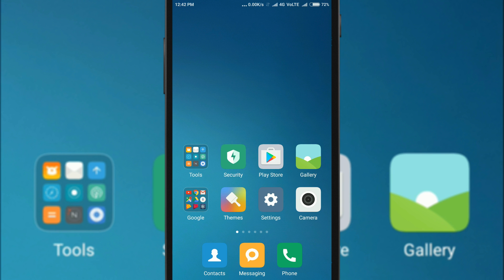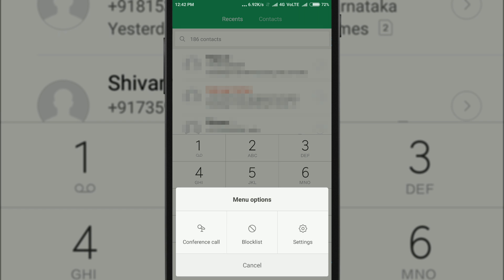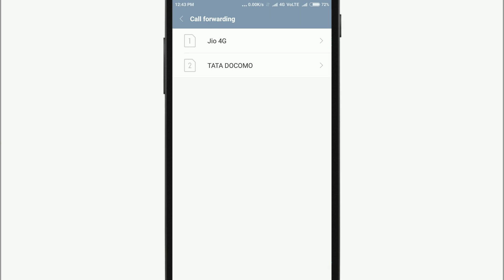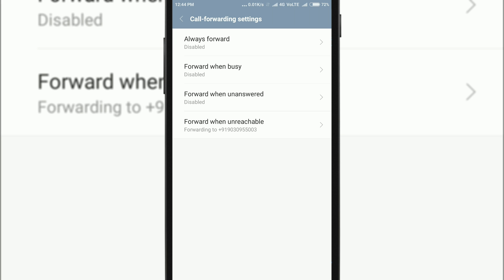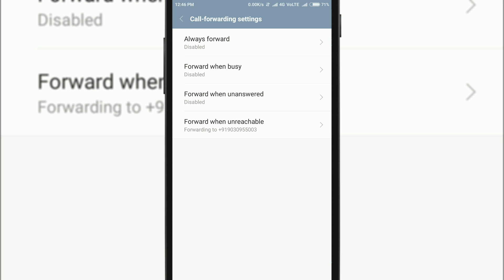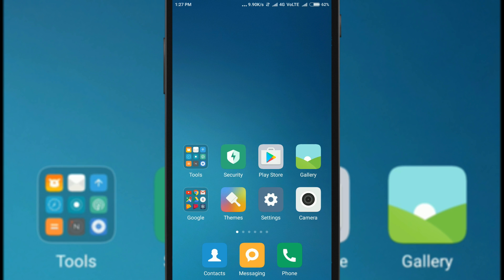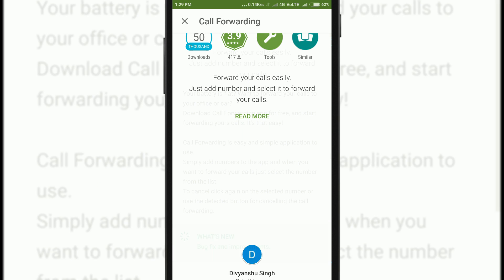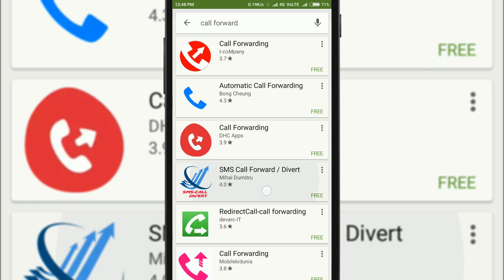How To Divert Call In Android - VERY EASY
Lets see how to divert a call in android.
Call forwarding Or diverting is used to divert calls on your number to any other number and it can be very useful.
There are a lot of apps on play store but you should use the build in feature of android as it is the best way to forward/divert calls.
I have used redmi note 3 in this video but it will work on other phone like samsung etc (any android phone) as well.